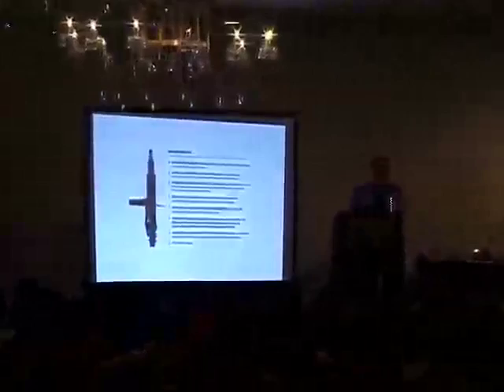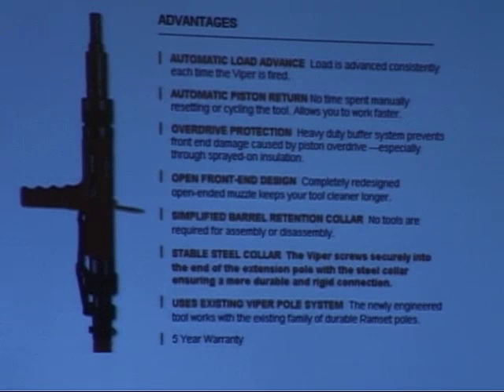HOPE Number Six (2006): Weird Technology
Friday, July 21, 2006: 7:00 pm (Area "B"): This panel will deal with technology that is a bit off the beaten path, technology of the government, private sector, and the home brew variety, as well as the legalities and affects of all this weird tech.

Hosted by Gonzo, Dernon, and Leo